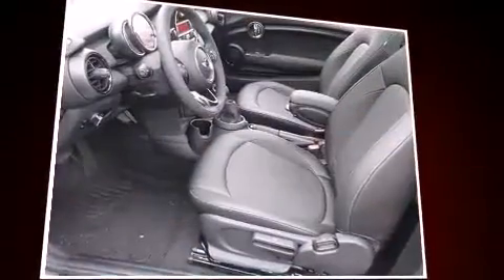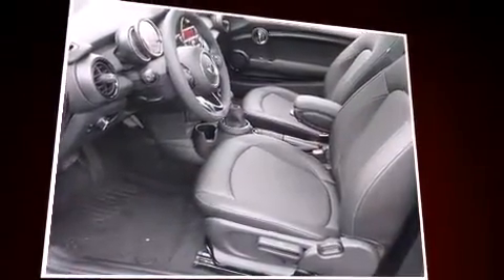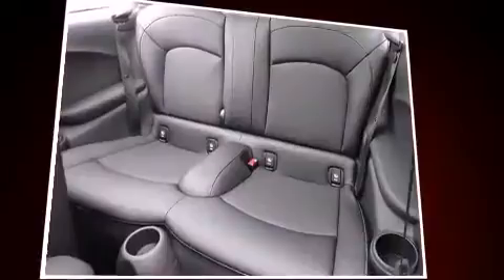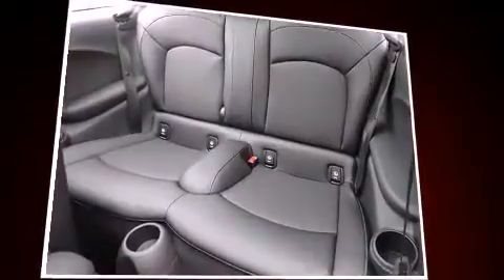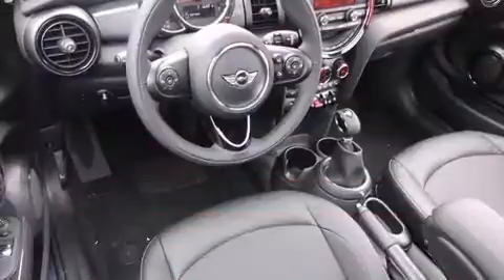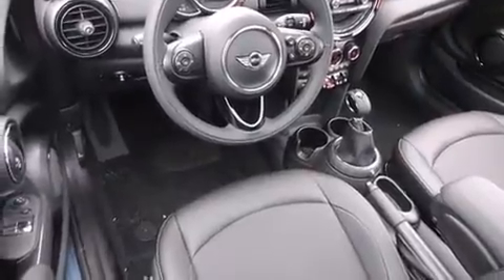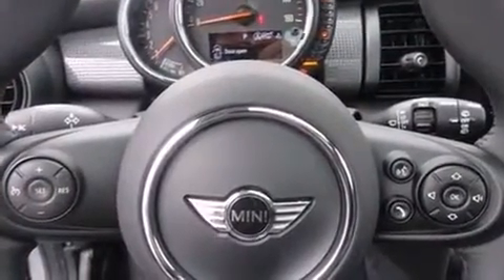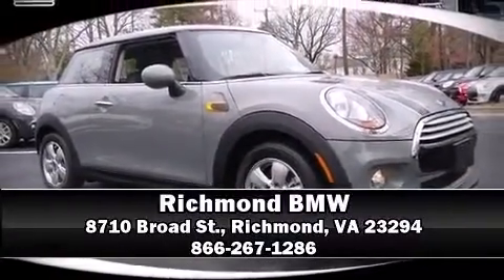2015 MINI Hardtop Cooper in Richmond, VA 23294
Richmond BMW
8710 Broad St.

Outstanding design defines the 2015 MINI Hardtop. This 2 door, 4 passenger hatchback offers the features and options for which you've been searching. It features an automatic transmission, front-wheel drive, and an efficient 3 cylinder engine. Turbocharger technology provides forced air induction, enhancing performance while preserving fuel economy. Top features include power windows, delay-off headlights, a trip computer, heated seats, front dual-zone air conditioning, telescoping steering wheel, an overhead console, and the power moon roof opens up the cabin to the natural environment. Storage solutions are integrated throughout the interior, demonstrating thoughtful attention to detail. Safety equipment has been integrated throughout, including: dual front impact airbags, front SIDE impact airbags, traction control, brake assist, ignition disabling, and 4 wheel disc brakes with ABS. You'll never lose visibility with rain sensing wipers, which activate automatically when the drops start to fall. We have a skilled and knowledgeable sales staff with many years of experience satisfying our customers needs. We'd be happy to answer any questions that you may have. Please don't hesitate to give us a call.